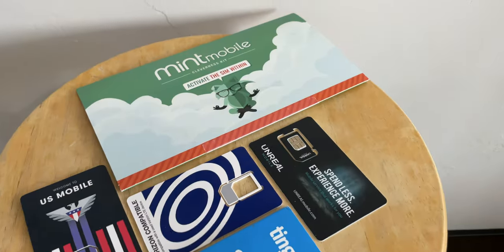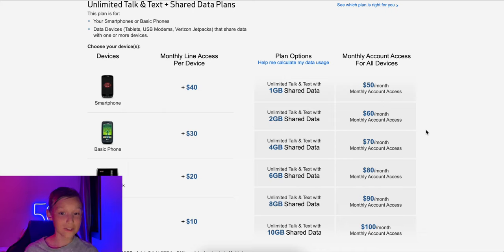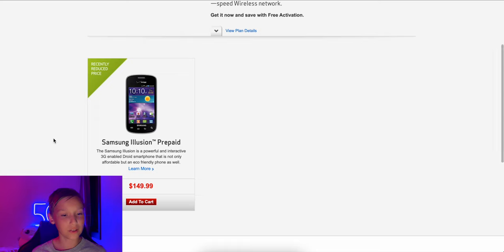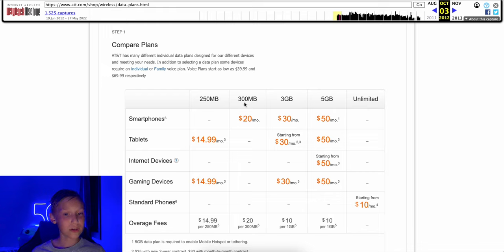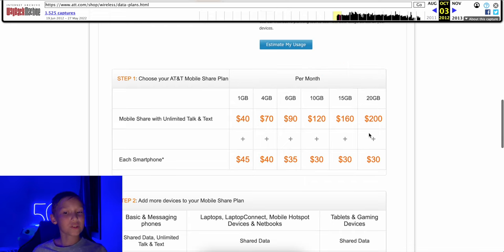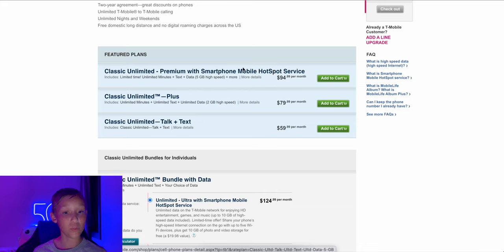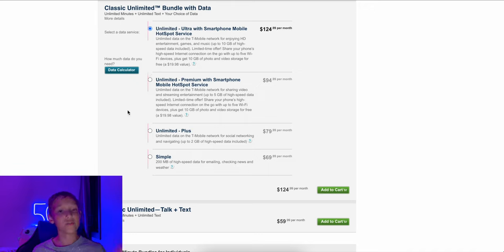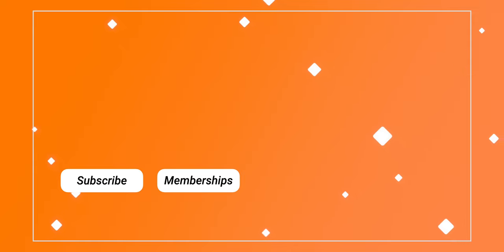Cell Phone Plans in 2012 vs 2022!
Cell phone plans nowadays are kind of confusing. New providers pop up left and right, with so much competition and options. But that’s definitely not how it was 10 years ago, in 2012. So in this video, I’ll compare today's plans to those of 10 years ago on Verizon, AT&T, and T-Mobile.

Reach Mobile - Donates to Help Provide Internet to those in need!

My name is Max, and I want to help you reduce your monthly phone bill. From Carrier Reviews to plan updates, you'll gain knowledge about cell phone plans, smartphones, and how cellular networks work.